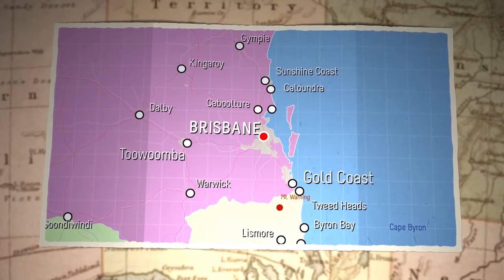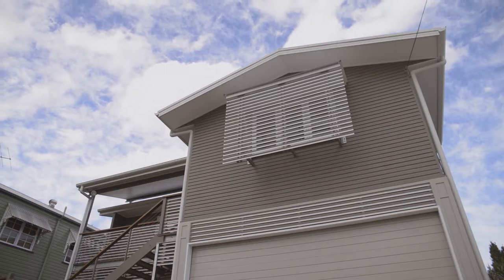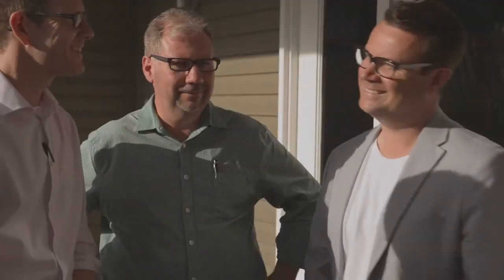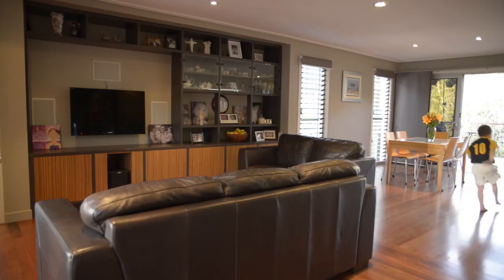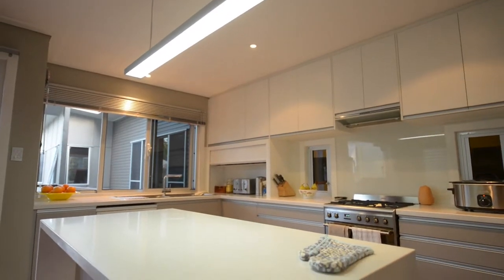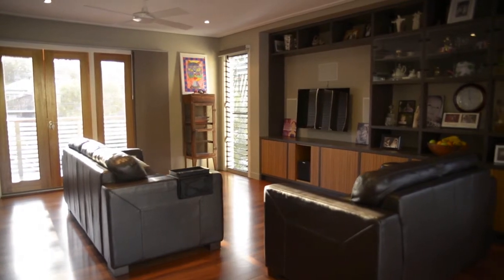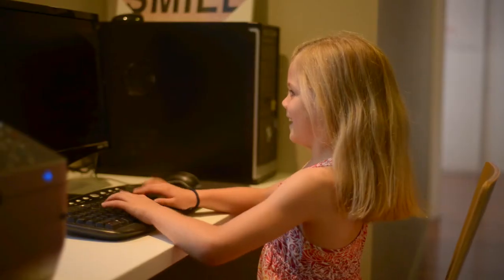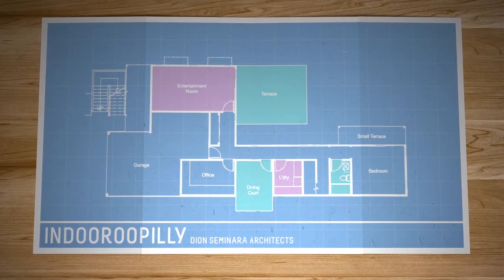Australia's Best Houses - dion seminara architecture Brisbane architects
Featured on Australia's Best Houses - see more images of this home on our

dion seminara architecture - Indooroopilly home renovation

The home is a 1960’s low-set brick and weatherboard bungalow that had a second storey added in the 1970’s.  We have blended modern materials with the existing exterior cladding giving the home a unique and wonderfully edgy façade. Expressed steel has been cleverly used along with aluminium panels giving the home a very contemporary appearance whilst enhancing its already subtropical characteristics.

The previous ground level, which had been the main part of the home, has now become the first floor with an extra bedroom and living area added. This area is stunning with an Australian outback feel blending with a subtle Asian flavour. The two styles come together beautifully with a combination of veneer paneling, timber battening and large semi opaque sliding doors creating a truly magnificent effect.

But as beautiful as this space is it is perhaps trumped by the gorgeous new ground floor level. Here the goal was to create a flexible area that could be closed up and used as individual spaces in the cooler months, but with the option of opening the entire space up to the backyard during the warmer months, creating a truly inviting area that you never want to leave. This effect has been achieved through the use of a series of sliding doors that allow a variety of options depending on the weather and intended use of the space.

By using a combination of external shutters, venetian blinds and overhangs the interior is perfectly shaded in summer whilst still making the most of any cooling summer breezes that may be present on all but the warmest of days. The amount of light entering the home can be easily controlled by the external shutters whilst lourved windows allows the flow of air to be regulated to a point that artificial heating or cooling is seldom needed.

The overall effect is nothing short of stunning. The home is now modern yet elegant in a renovation that has taken away none of the homes past charm. It is now more open with wonderful spaces that are truly inviting. As a home for retirement it is simply perfect.

To find out how we can help you with your Brisbane renovation, have a look at our website today